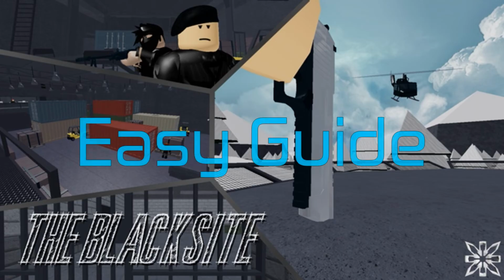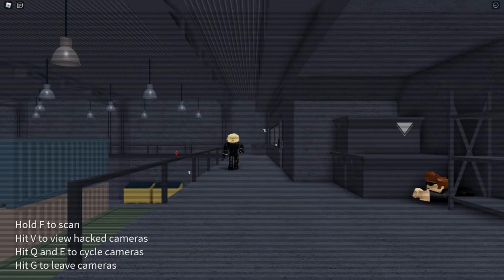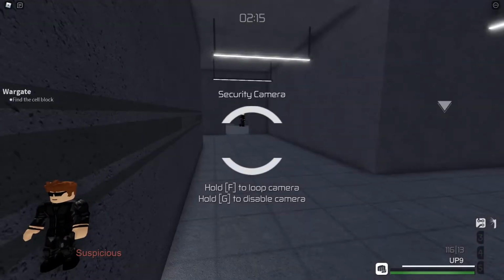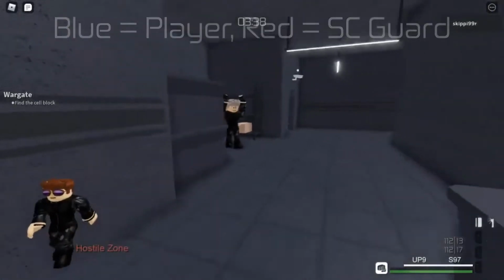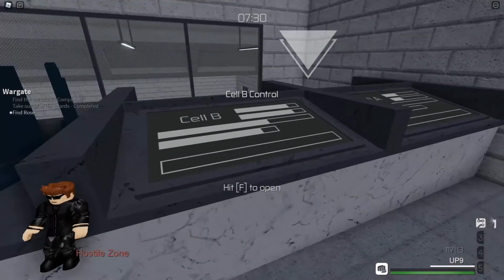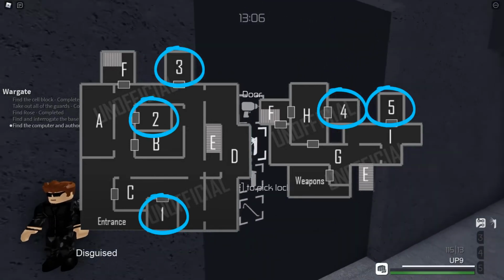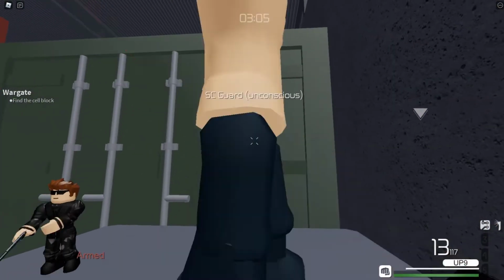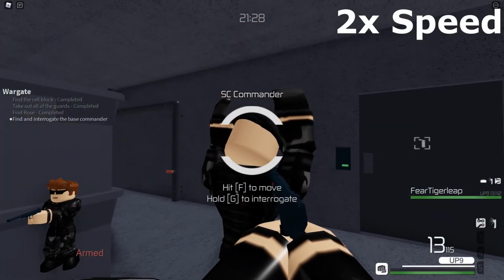The Blacksite: Legend Stealth Guide | Roblox: Entry Point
EP Discord server (You must be 13 or older to use Discord)

Credit to Aidan9382 and Skippi99r for recording